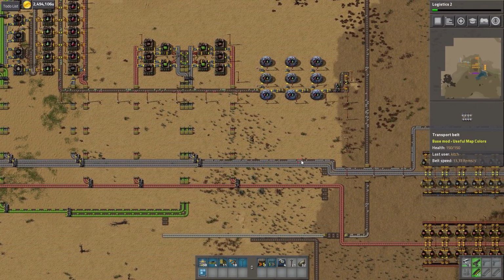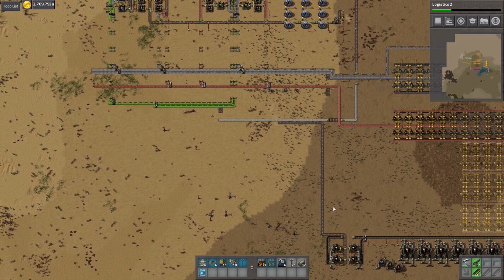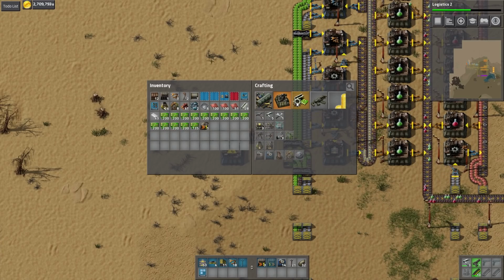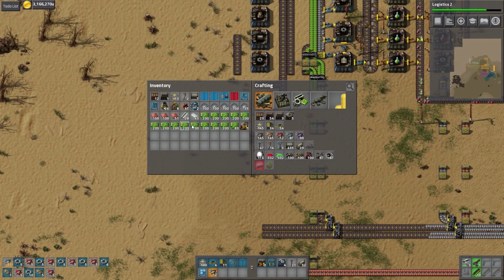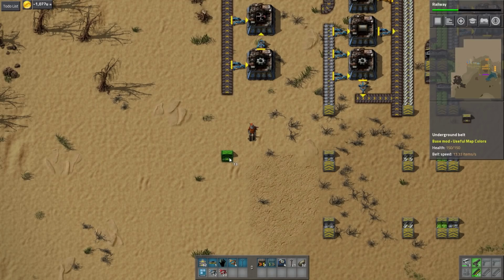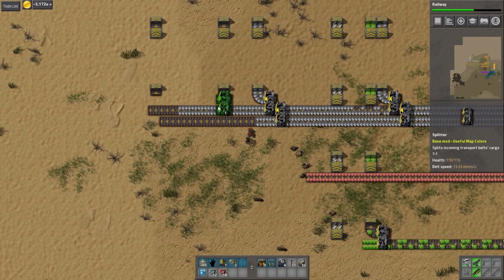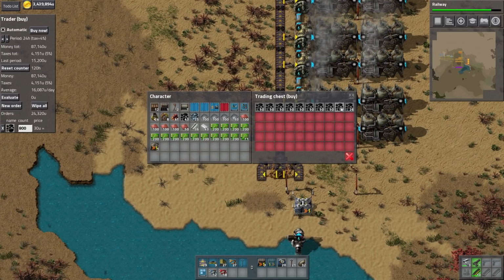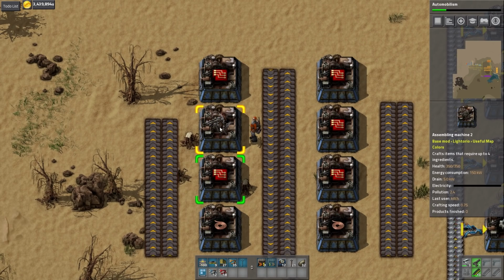Factorio for Fun and Profit | Ep 09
Factorio 0.17 is right around the corner, so I wanted to do a shorter series that is fun, different, and umm... profitable.

The black market mod allows buying and selling resources.  The challenge scenerio removes all resources (iron, copper, coal, etc) from the map and makes you dependent on the buy and sell chests for resources.